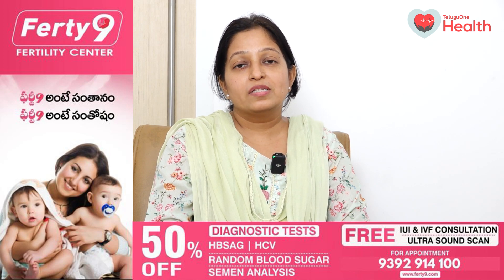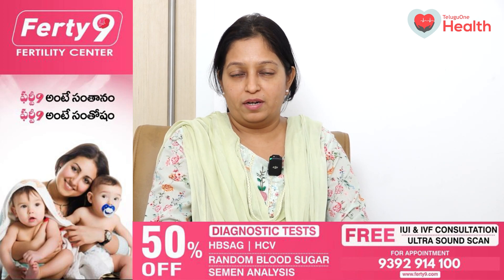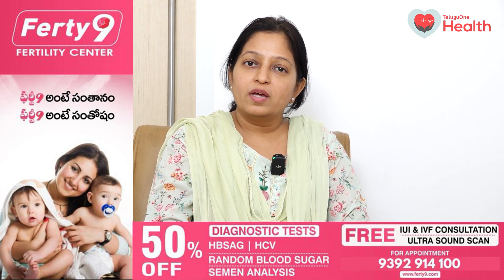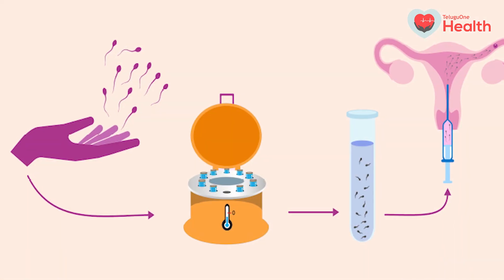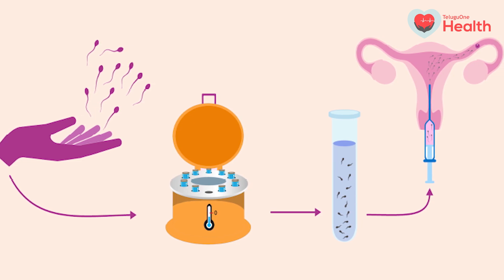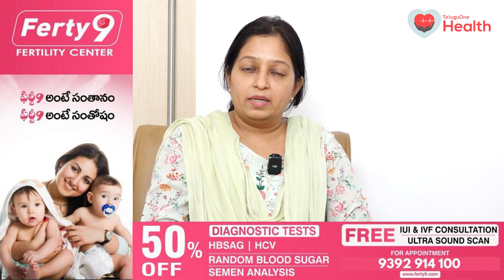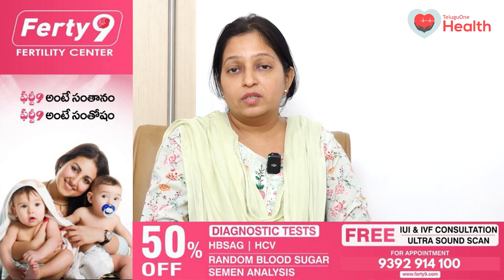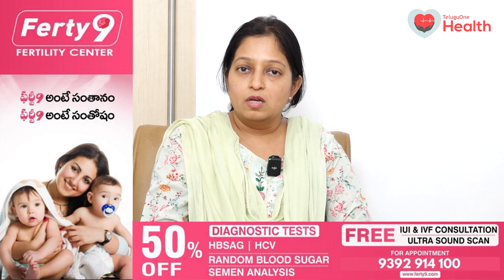IUI ద్వారా పిల్లలు కనాలంటే భార్యాభర్తలు ఇలా చేయాల్సిందే.. Ferty9 Dr. Prachee Kulkarni | 9392914100